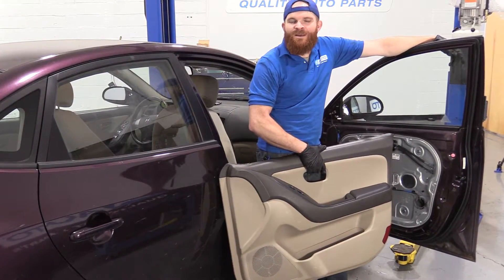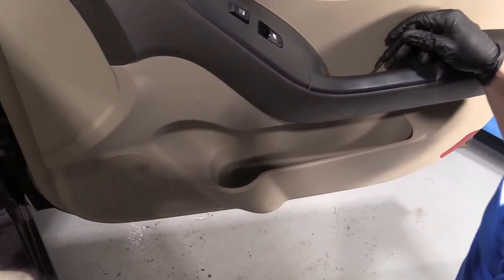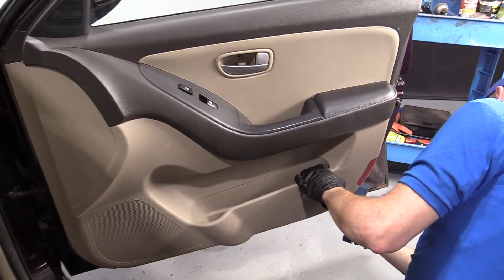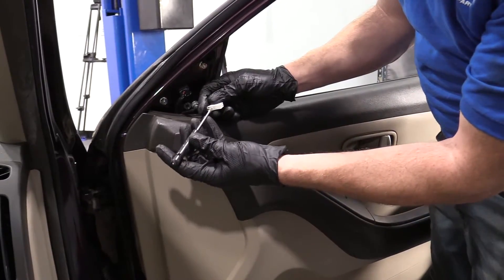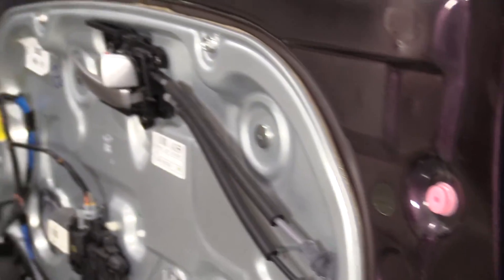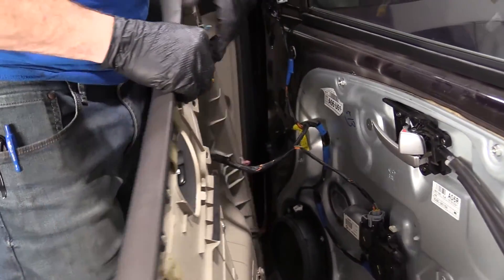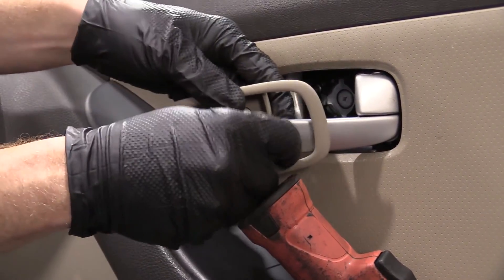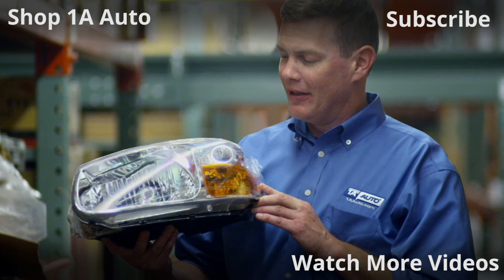How to Replace Door Panel 07-10 Hyundai Elantra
In the video, 1A Auto shows how to remove and replace a broken, soiled, or damaged front door panel. The video is applicable to the 07, 08, 09, 10, Hyundai Elantra.

This process should be similar on the following vehicles:
2007 Hyundai Elantra
2008 Hyundai Elantra
2009 Hyundai Elantra
2010 Hyundai Elantra
2011 Hyundai Elantra
2012 Hyundai Elantra